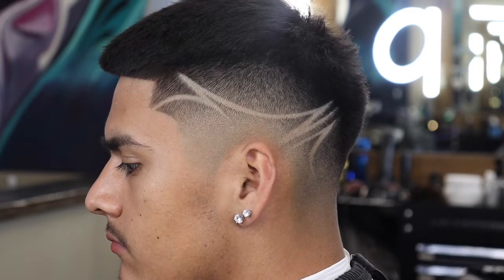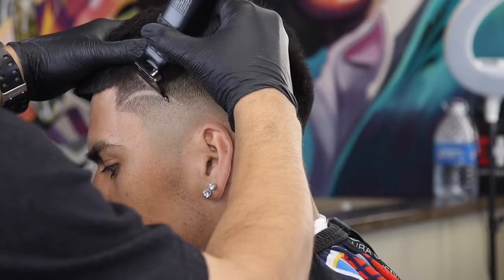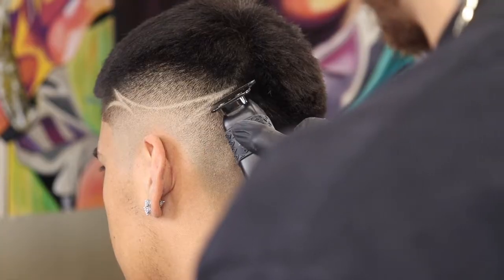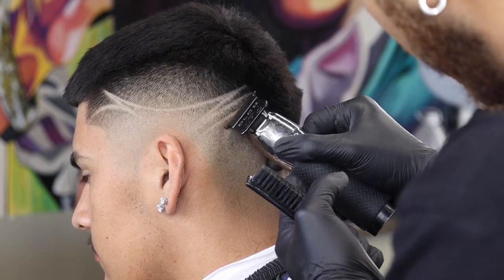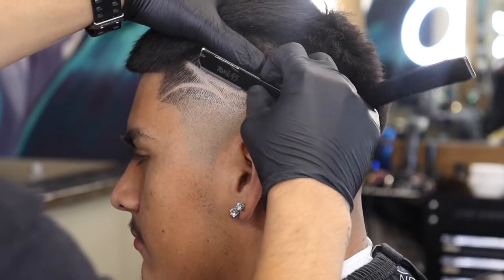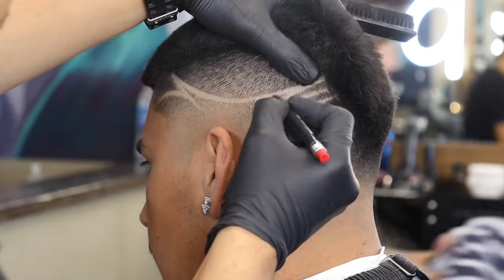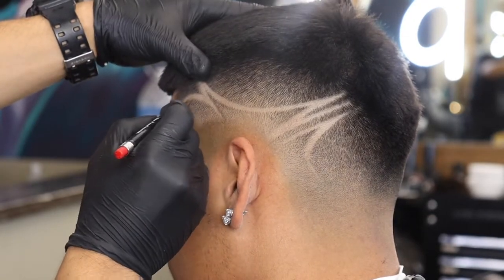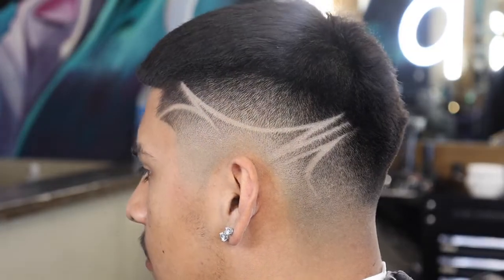Freestyle design tutorial for beginners